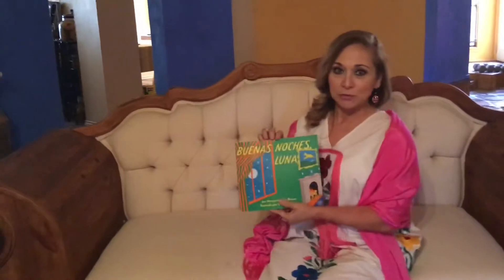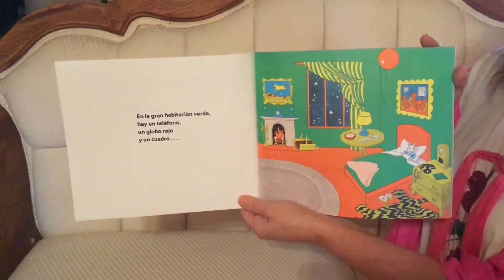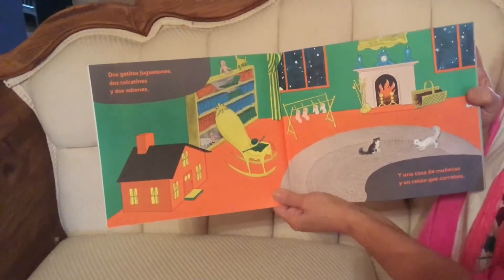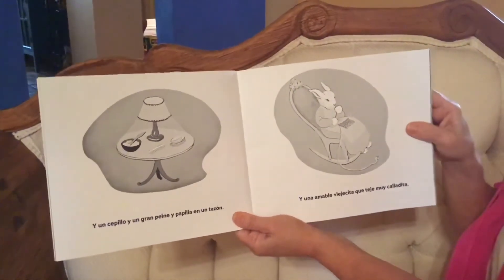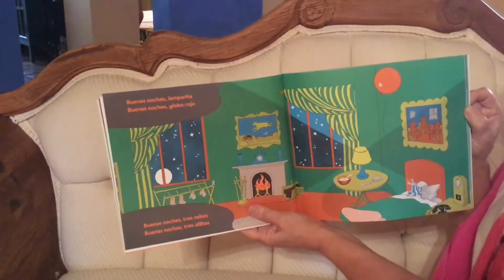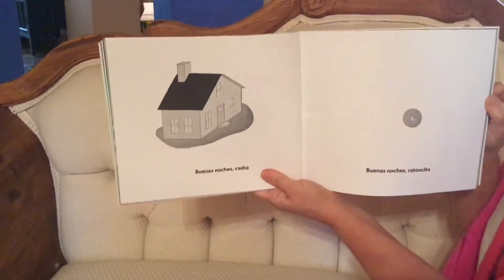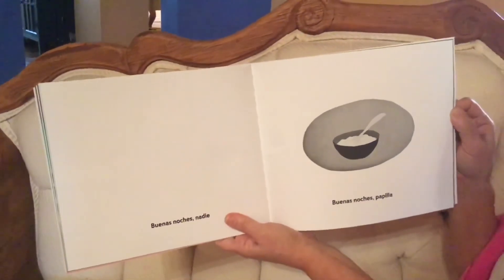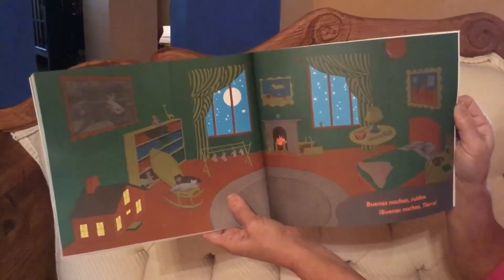Buenas Noches, Luna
Mrs. Quiroga Resource Teacher (Bedtime stories for Ryan Bobcats)